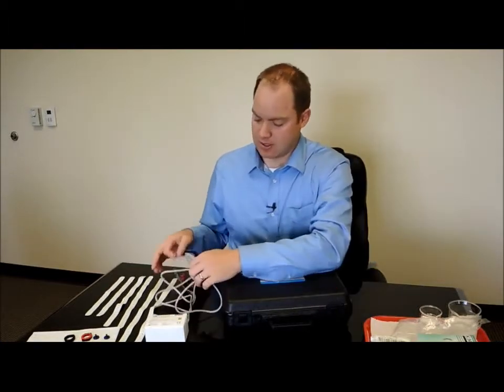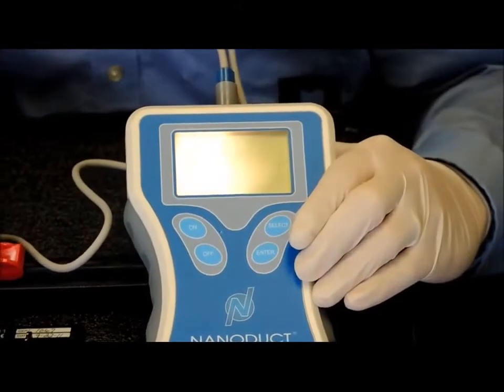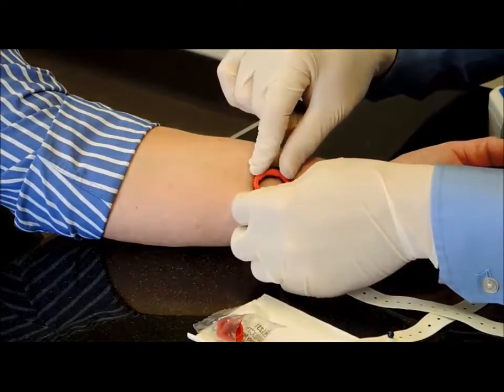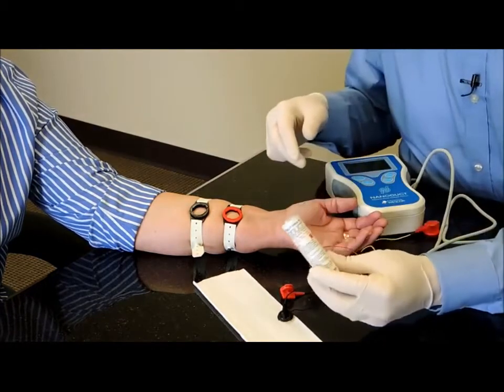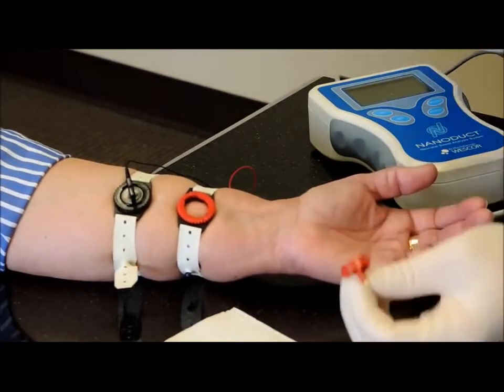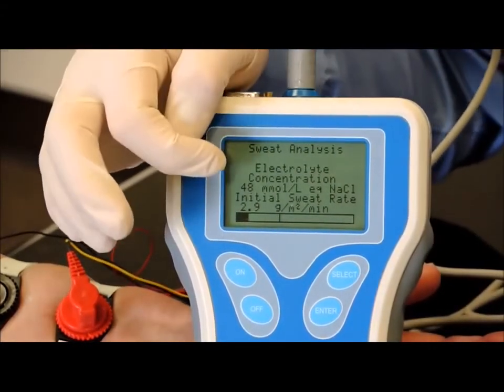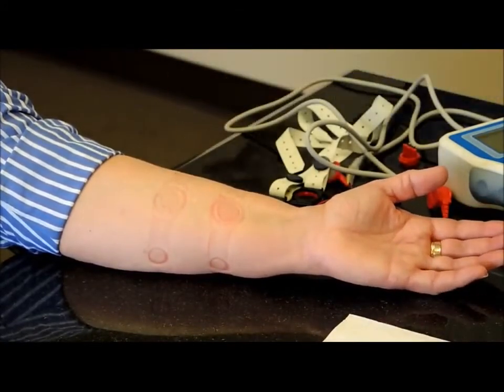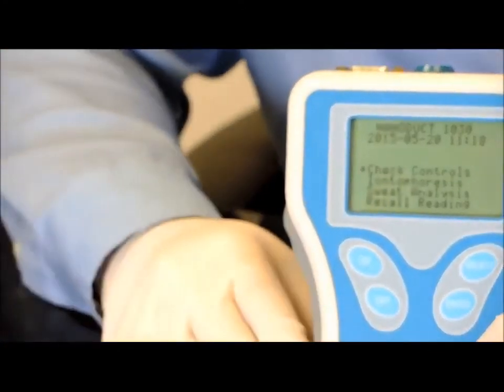Nanoduct Sweat Analysis Training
Demonstration on how to use the Nanoduct®  Neonatal Sweat Analysis System.